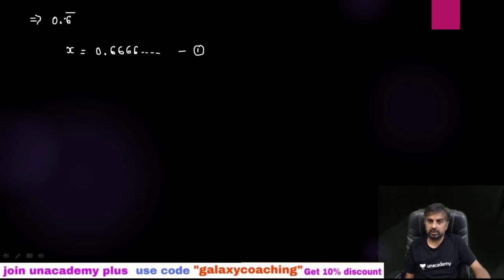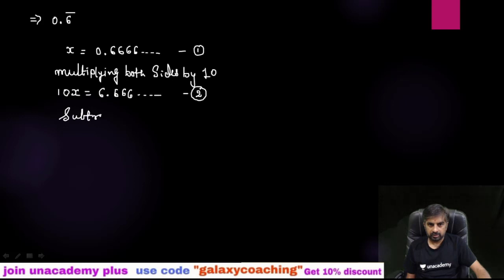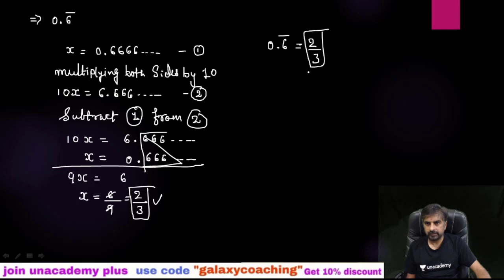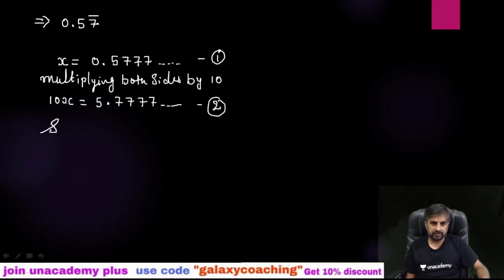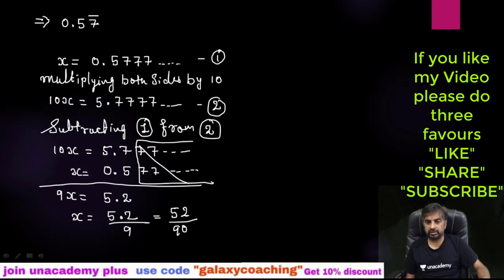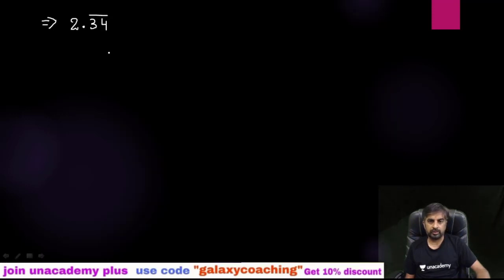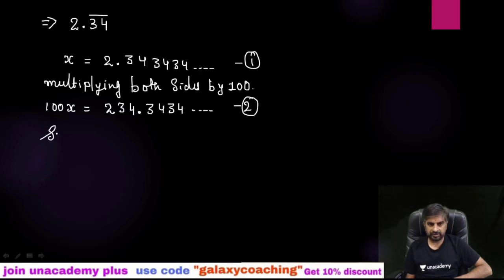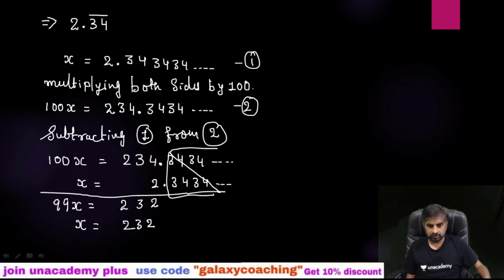Express in the form of p by q ll non terminating repeating numbers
express in p/q form class 9
express in the form of p/q
Class 9, non terminating repeating in the form of p/q
maths,